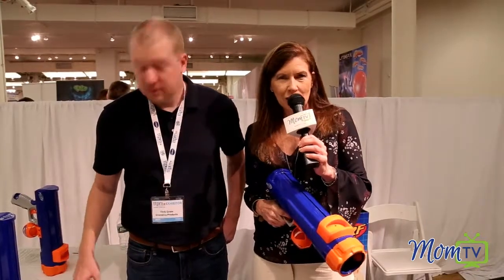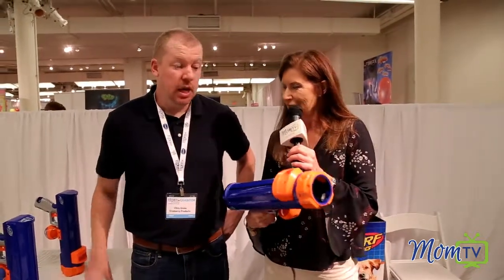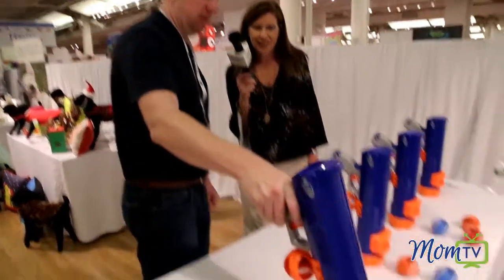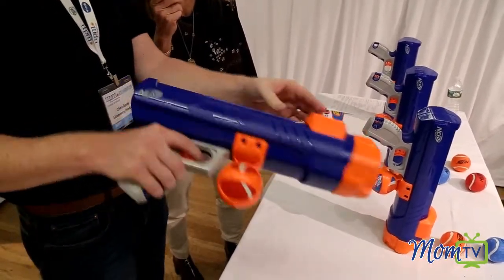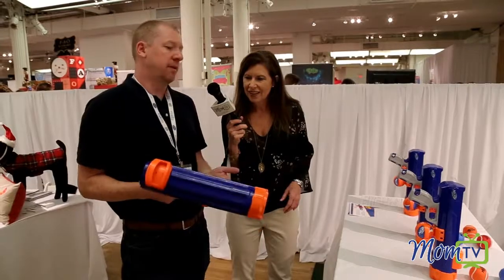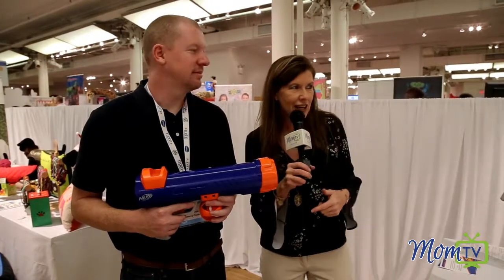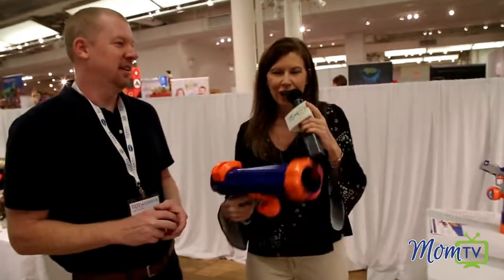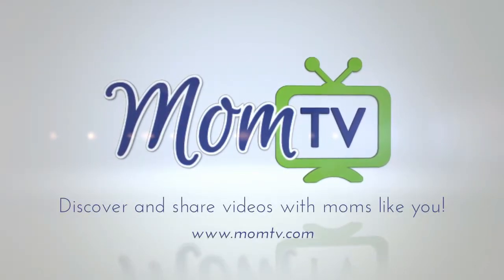NERF Dog Tennis Ball Blaster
Maria Bailey, CEO of BSM Media, visited TTPM's 2017 Holiday Showcase in NYC to learn more about the hot new products for this holiday season. In this video, Maria learns about the Nerf Dog Tennis Ball Blaster. A High-powered blaster launches your dog's favorite fetching tennis ball over 50ft in the air. When your dog brings it back, stay in the game by placing the barrel on the tennis ball and pick it up "hands-free". NERF DOG blaster's mechanism is safe for your hands with no exposed moving parts. Energy and excitement for your dog and safe control for you.

You can see more videos from Maria on Amazon.com and MomTV.com.

Are you a brand interested in seeing your product reviewed by moms on video? for information on our integrated marketing packages available for brands of all sizes.